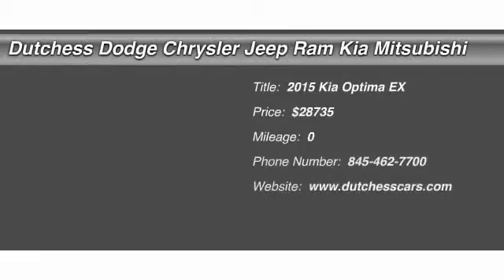2015 Kia Optima EX Poughkeepsie NY 12601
2015 Kia Optima EX

This vehicle is located at:

2285 South Roadd  (Rt 9)